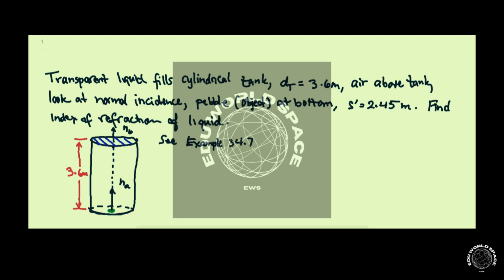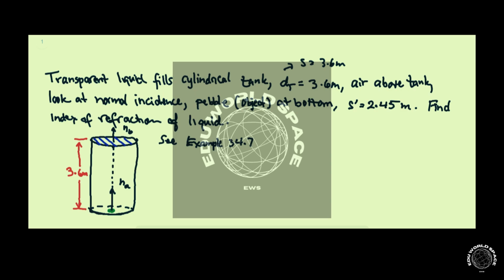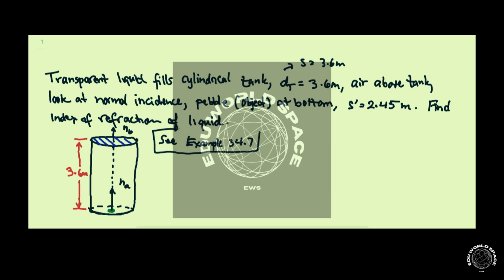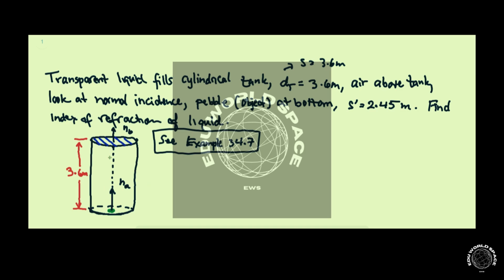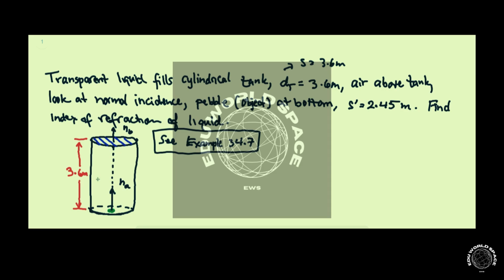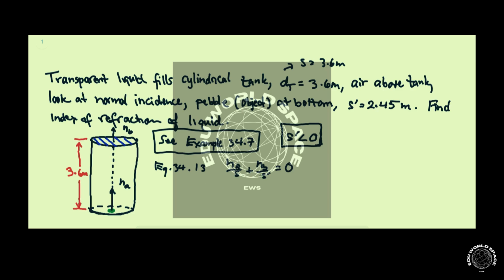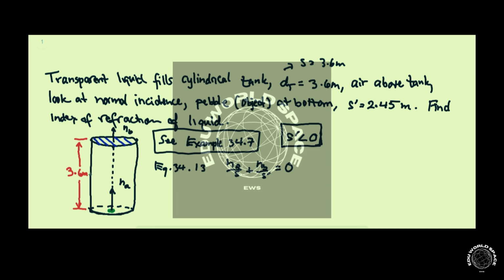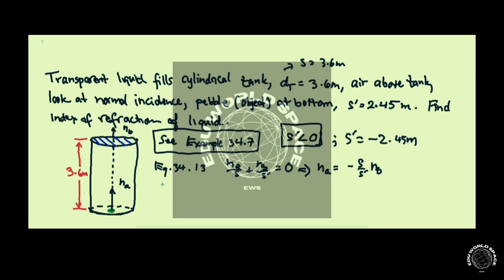[Physics] A transparent liquid fills a cylindrical tank to a depth of 3.60 m. There is air above the